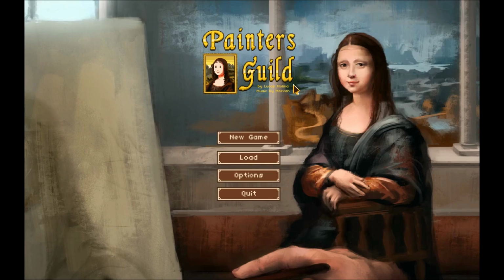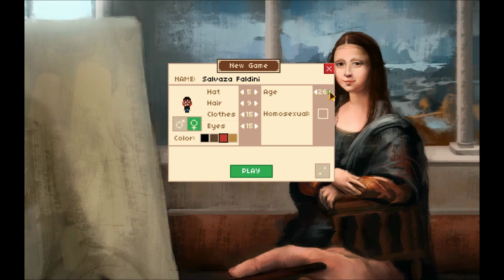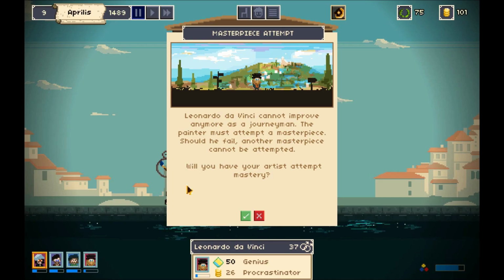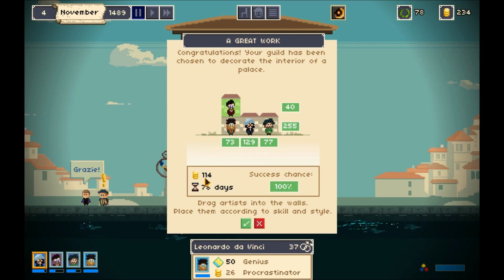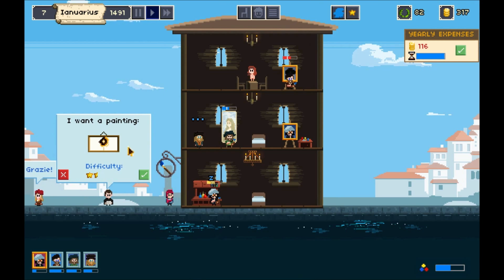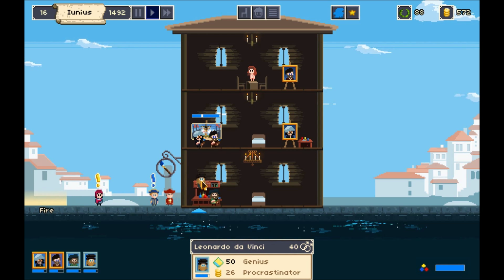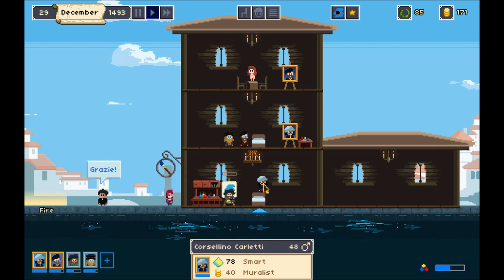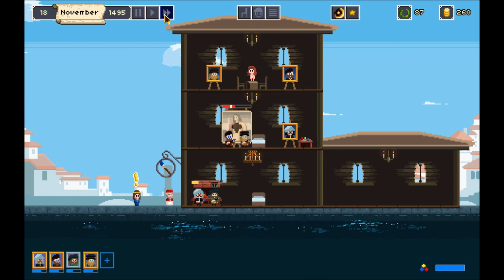Indie Game of the Week - Painters Guild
If you would've told me that I would love living the life of a Renaissance painter and running a huge painting business, I would've called you nuts. That is until I started playing Painters Guild, an adorable and addictive Business simulator. You will go from rags to much nicer rags as you begin to expand your colorful empire. Hiring new painters, expanding your shop, and decorating it with all sorts of useful items. The real fun for me in the game is getting the right painters for the right jobs, as taste change and customers demand a style. This is not only tricky but challenging if you only have certain kinds of painters. On top of all that Painters guild is a game that constantly keeps you busy, you won't sit idly by and watch them paint. You must manage your paints, endurance, bills, and most importantly the mastery of your painters skills. Each painter requires training and dedication to see them reach their full potential. While Paints Guild could use more polish in the options/tutorial department, I felt the good far out weighed the inconvenience of such things. So grab your funny hats and paint brushes and start up your very own guild!
Big thanks to the developer for a chance to play this game!